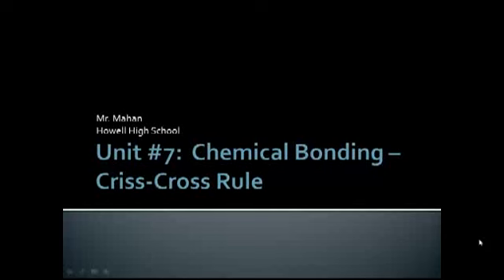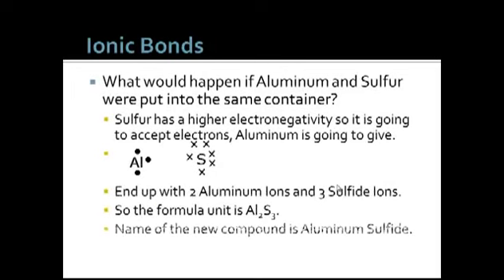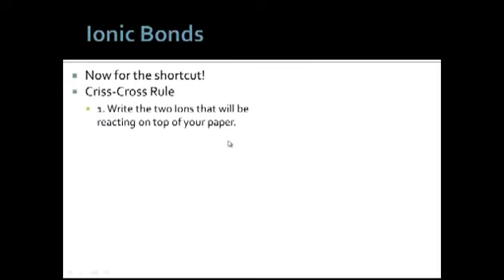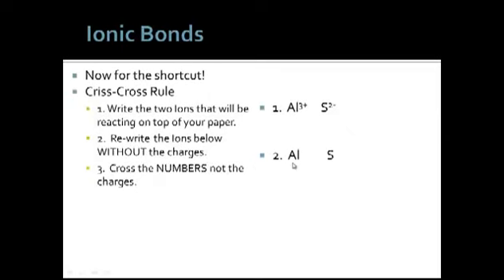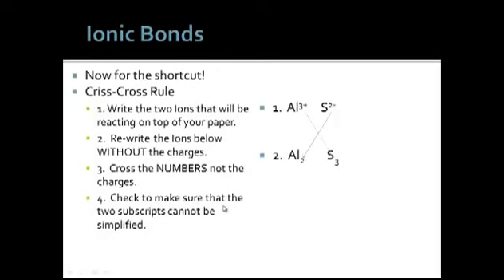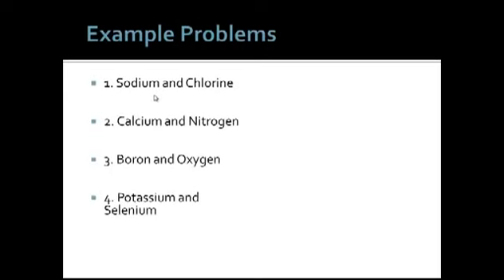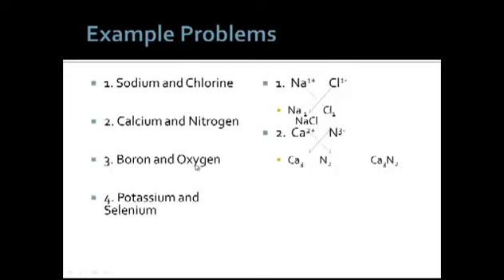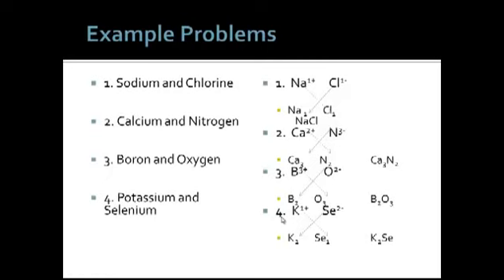Chemical Bonding -- Criss Cross Rule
Vodcast by Mr. Mahan explaining how to use the -Criss Cross Rule- in order to produce Ioninc Compound formula units.  This Vodcast covers only simple Binary Ionic Compounds and also reviews very briefly how to name Ionic Compounds.